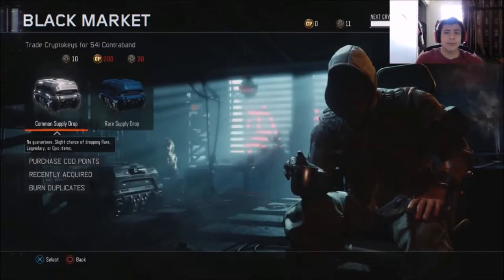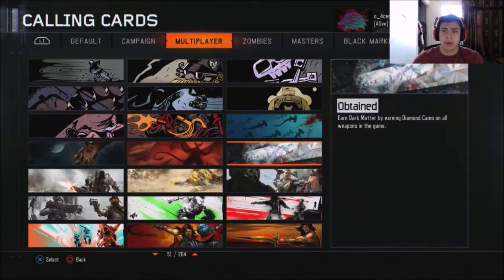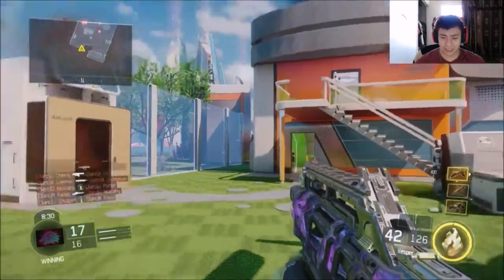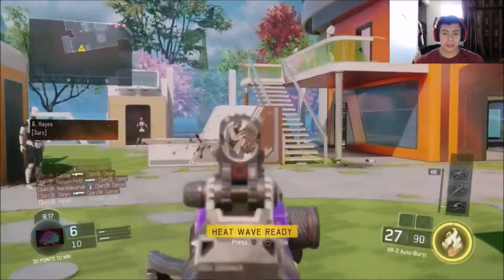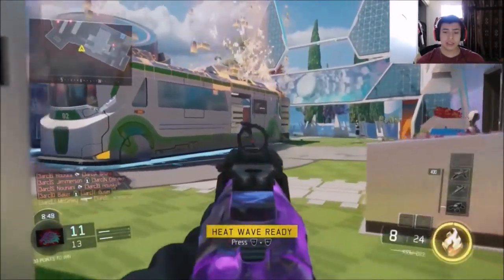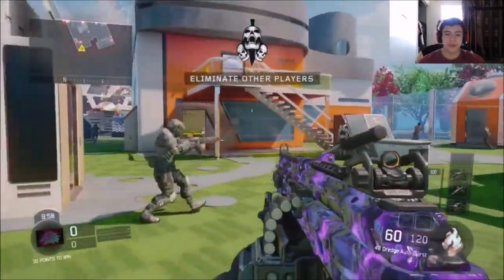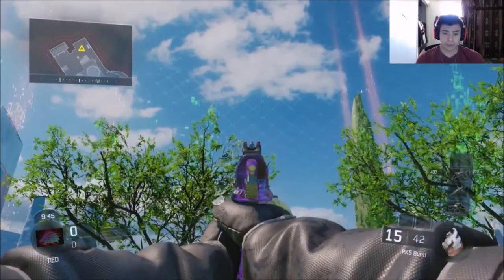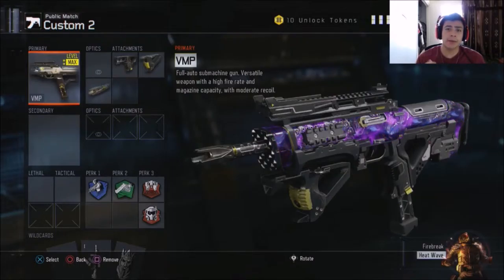Black Ops 3 Dark Matter Camo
Kuda-1:23
VMP-1:38
Weevil-1:46
Vesper-1:57
Pharo-2:14
Razorback-2:43
KN-44 -2:51
XR-2 -3:00
HVK-30 -3:06
ICR-1 -3:17
Man-o-War -3:26
Sheiva-3:38
M8A7-3:49
KRM-262 -4:03
205 Brecci-4:12
Haymaker 12-4:23
Argus-4:30
BRM-4:37
Dingo-4:41
Gorgon-4:51
48 Dredge-5:02
Drakon-5:10
Locus-5:18
P-06 -5:28
SVG-100 -5:36
MR6-5:53
RK5-6:01
L-Car 9-6:15
XM-53 - 6:21
Blackcell-6:26
Combat Knife-6:31